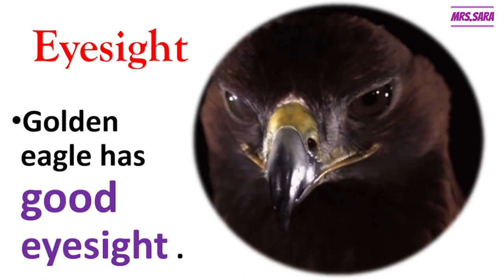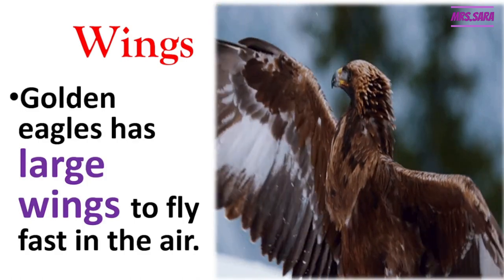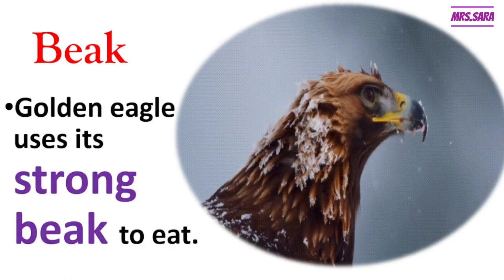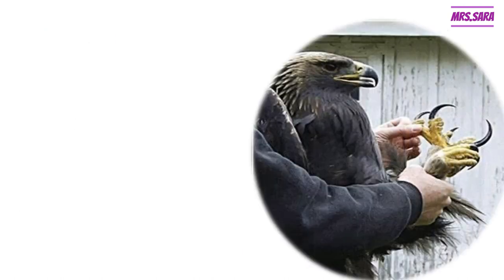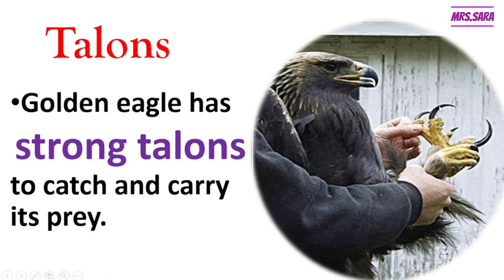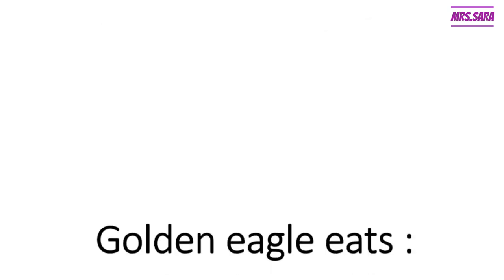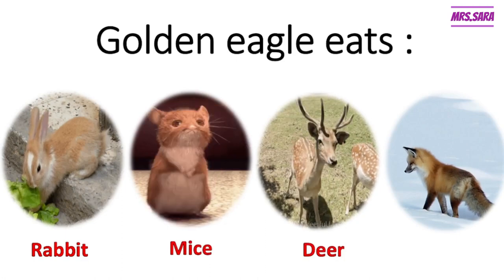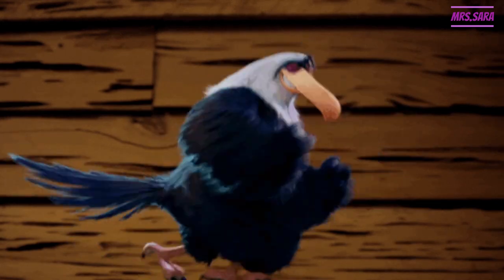primary 2 , discover (golden eagle)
golden eagle
eyesight
beak
wings
talons
prey
deer
fox